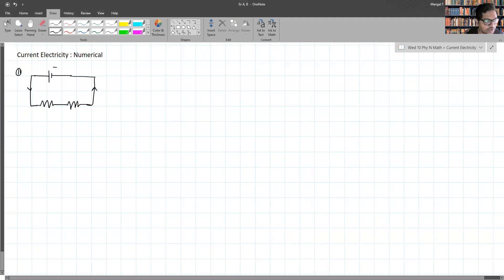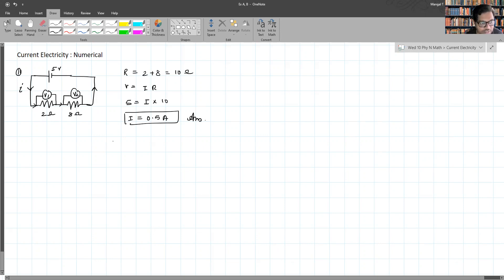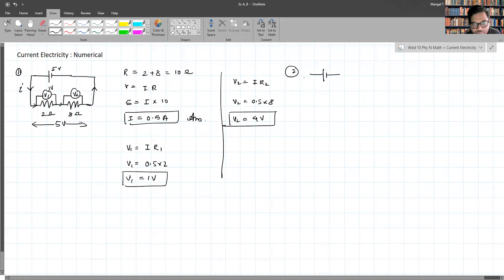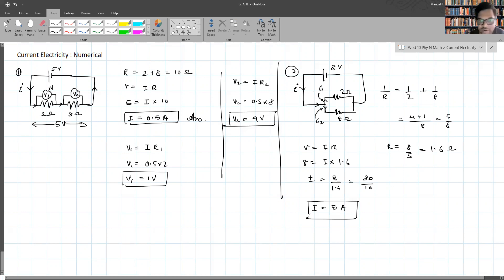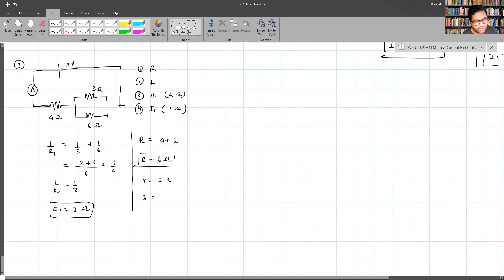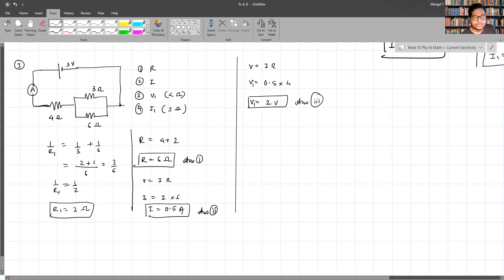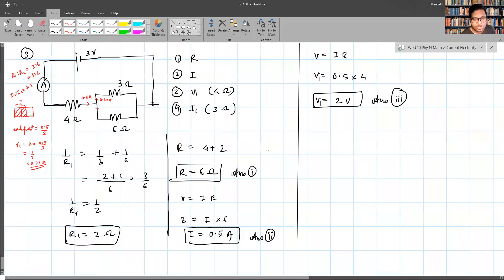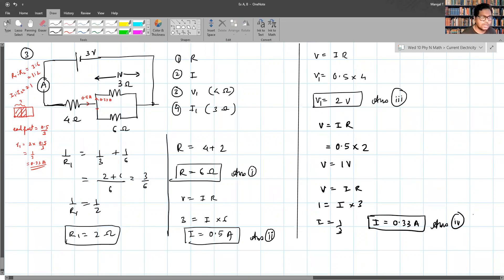Current Electricity Numerical 03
ICSE Current Electricity Numerical